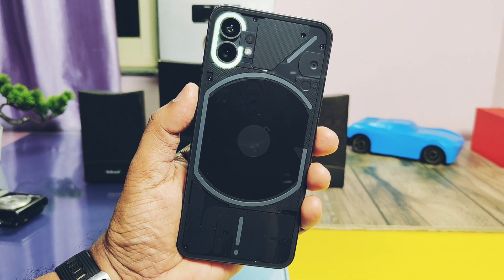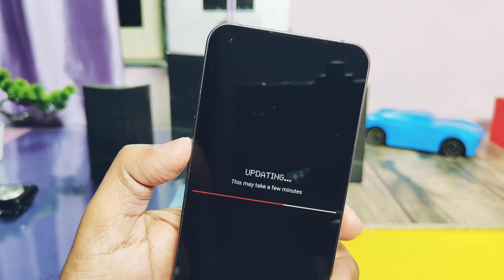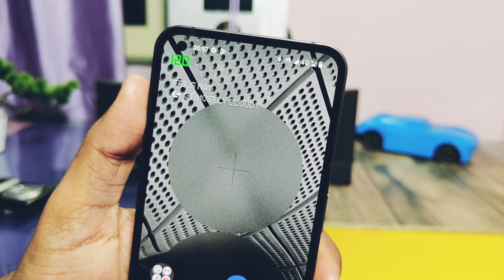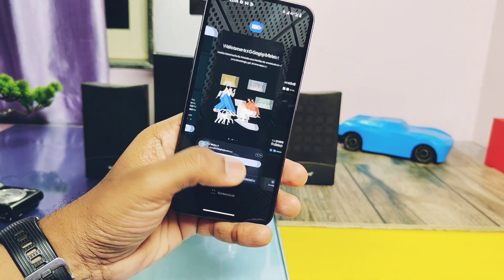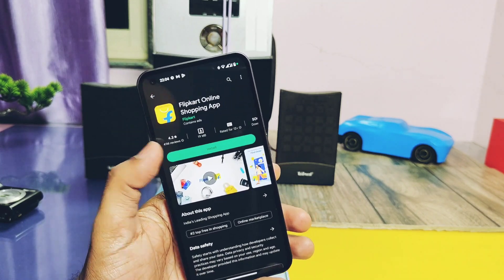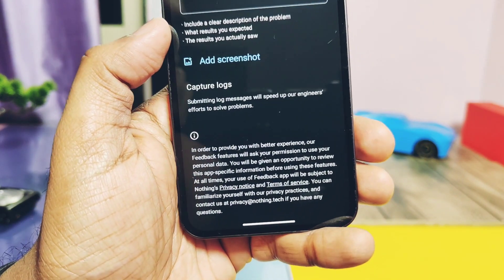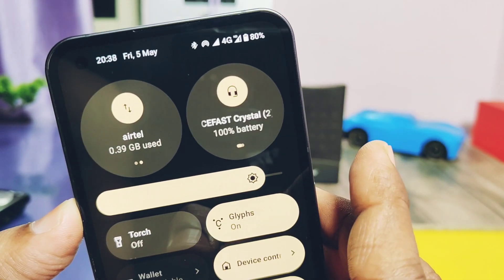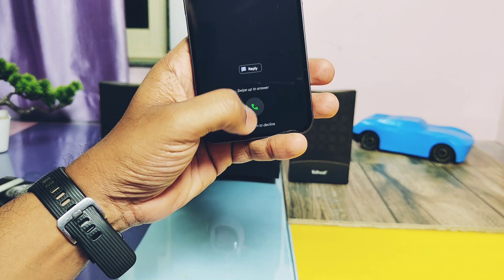nothing os 1.5.4 new update nothing phone 1 in-depth review: You must have this update!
Hey what's up guys welcome back you are watching 4U tech few days back we got nothing os official 1.5.3 stable  android 13 update for nothing phone 1. We did complete overview of that update, you can check that updates review from the link given under video description
Later I used so many custom roms and created there in-depth reviews. If you are interested in custom roms please check our playlist of nothing phone 1

But yesterday we got new stable update of nothing is 1.5.4. It has a long chage log  and this update size is of 119 mb, so I started to download and flashing of  the update. Today we will flash this update and will review this updates about Phones details. Full performance and stability test in comparison with old 1.5.3. This time i added new test called as Uibench jitter test

Finally I reviewed all changes along with my Final verdict about this update, so watch the video till the end now without further do let's get started

OTA file for manual installation over hot fix nothing os 1.5.3